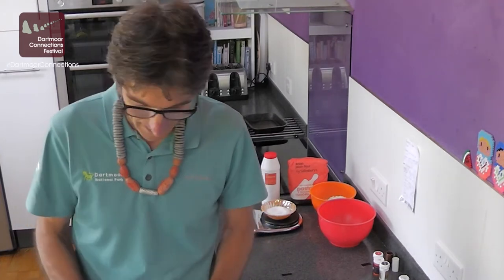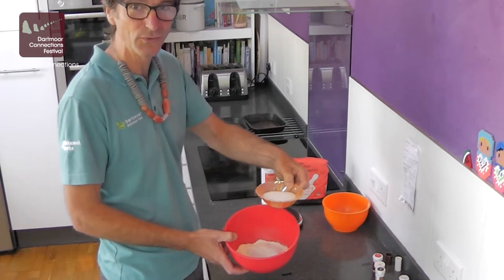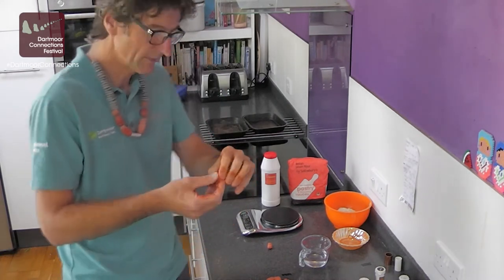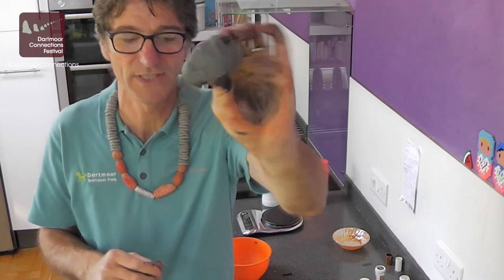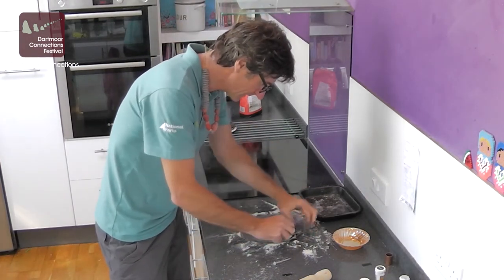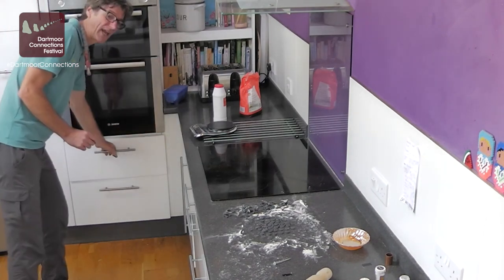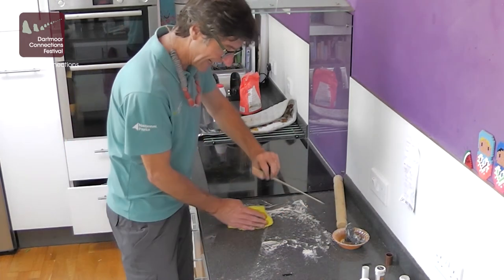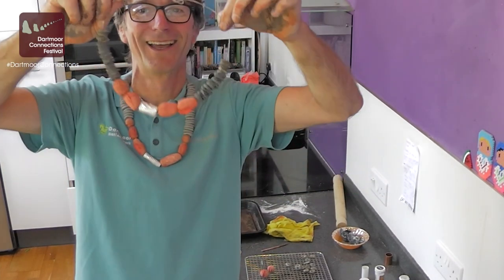Bronze Age Bling Tutorial | Dartmoor Connections Festival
In this workshop Andy teaches you how to make a necklace based on the Bronze Age beads found in the Whitehorse Hill burial cist on Dartmoor.

First make up some salt dough:
125g plain flour
70g salt
water

Mix the ingredients adding water until you get a firm smooth dough. Split into two lumps.

Mix one lump with black food colouring, the other lump with red/yellow food colouring.

Roll the red mixture into small red beads to look like amber.

Use a skewer to make holes through the beads.

Roll the grey mixture into a flat sheet and using a lid about 1.5cm round cut lots of small discs out to look like shale beads. Use a skewer to put a hole in each disc.

Put them in the oven at 180 Celsius. The red beads will probably need 10-15 mins to cook, the thinner grey beads will probably need around 5-10 mins.

Whilst they are cooking wrap a piece of pasta tube in tin foil to look like the tin bead.

When cooked remove from oven and cool. Assemble necklace by threading onto a thin string.

Good luck!